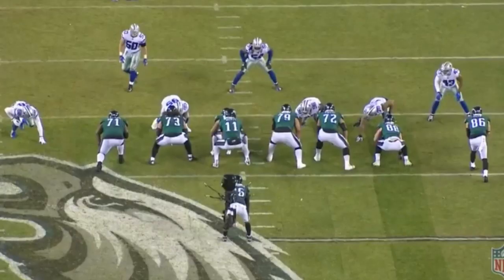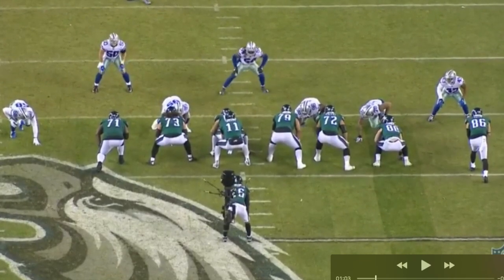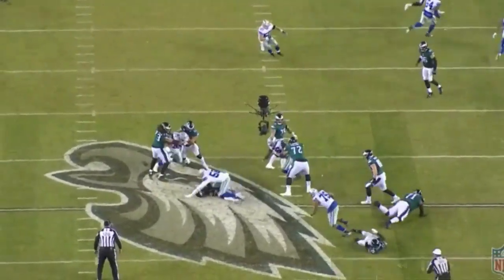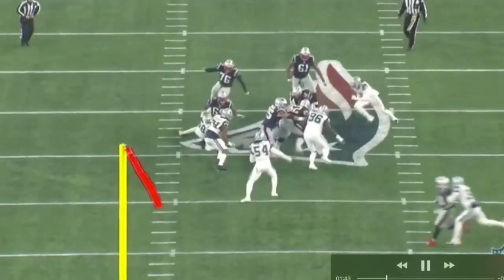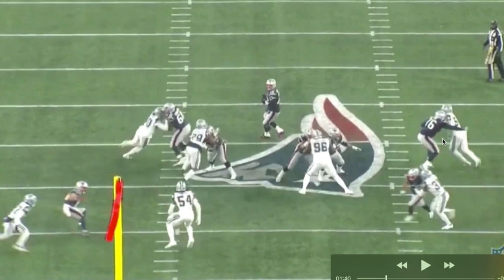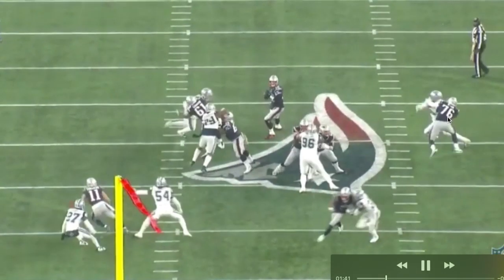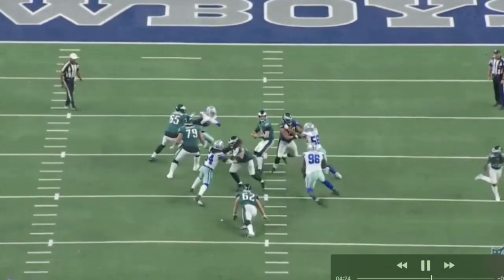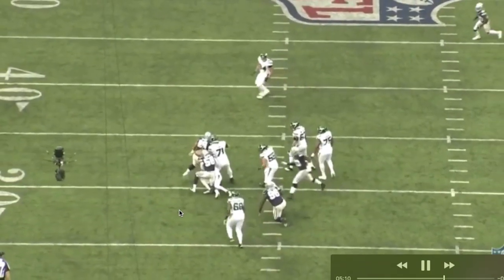Best Sack Technicians Episode 12 || Robert Quinn Still Got It || Dallas Cowboys